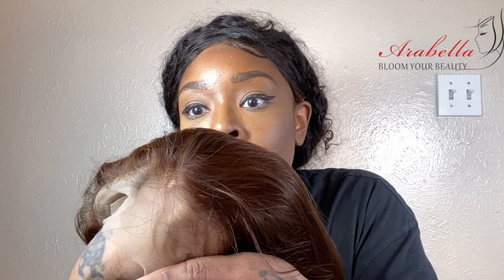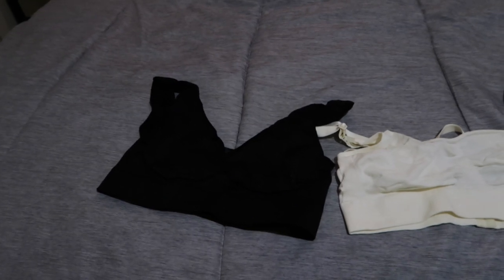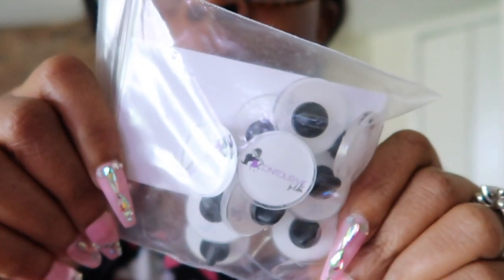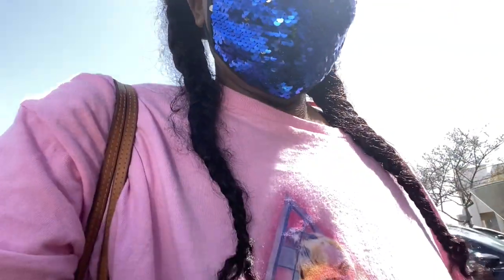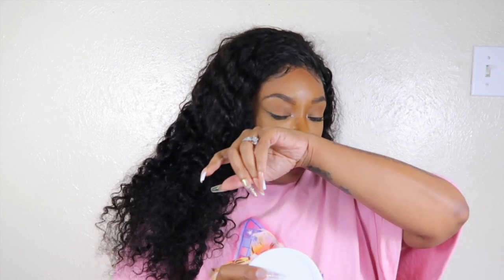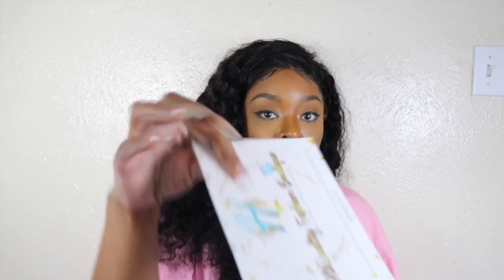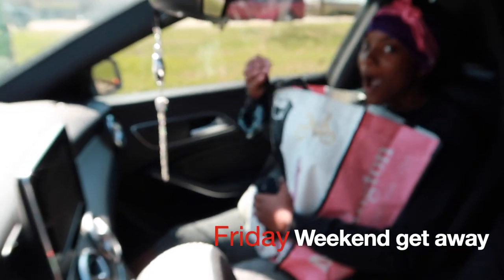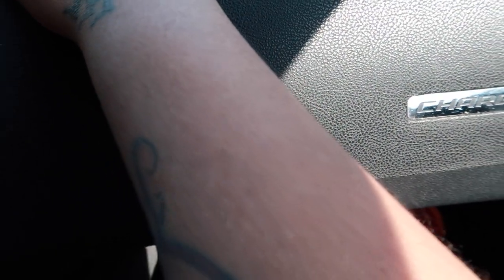~VLOG~LIFE W/NIKKI*NEW BAE*OMG GUESS WHAT POPPED UP! IS THAT BLOOD? BAE BDAY WEEKEND*ARABELLA HAIR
●▬▬▬▬▬▬▬▬ARABELLAHAIR OFFICIAL▬▬▬▬▬▬▬▬▬●
Hair Info: 13x4 transparent lace #4 color body wave wig 22inches

Contour me By Nikki/My Shapewear Line
Mystery Shapewear bundles

If out of stock try the original Platinum Yoni bar

Apple Watch bands

Code: PLATBRATS15

Sol Janeiro

Versace Dylan Turquiose

Sudbud bath bombs

Valentino born in roma

Tom ford soleil blanc oil

~VLOG~LIFE WITH NIKKI*V DAY IS CANCELLED, FINISHED H PYLORI MEDS, SURPRISES ALL WEEK, SIZE LARGE NOW

~VLOG~ I WAS DOING GREAT THEN BIGGEST SCARE OF MY LIFE! H PYLORI SIGNS/ MY STORY|BAE HAD COVID...